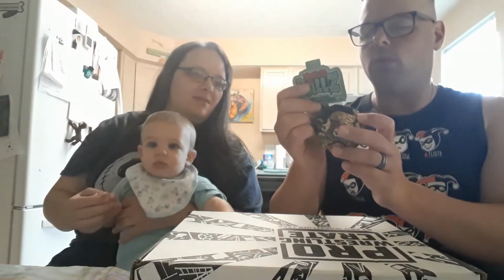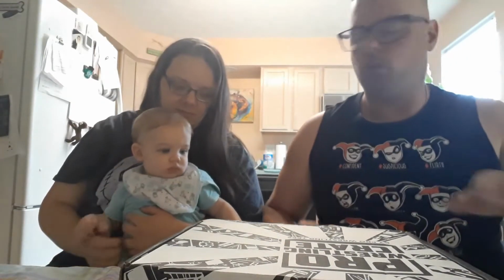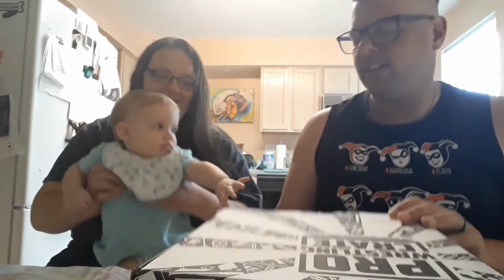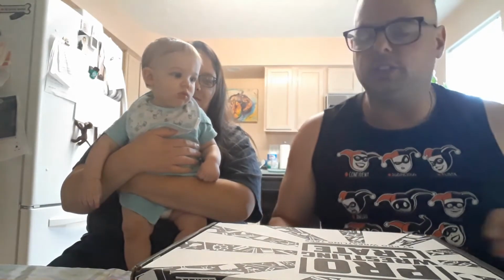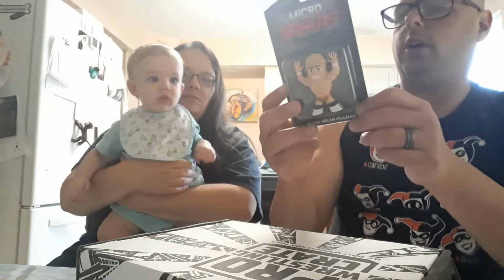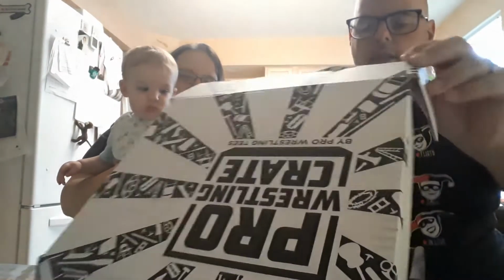July Pro-Wrestling Create Unboxing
This is the July unboxing of the Pro-Wrestling box!

The Many Rhodes We Travel:
Facebook and Instagram: @themanyrhodeswetravel

We are not affliated with Pro-Wrestling Crate. However, this is one of our favorite wrestling boxes!